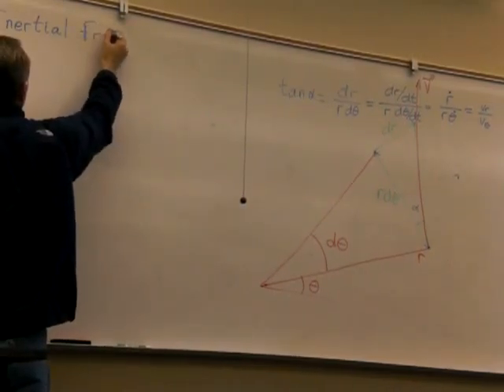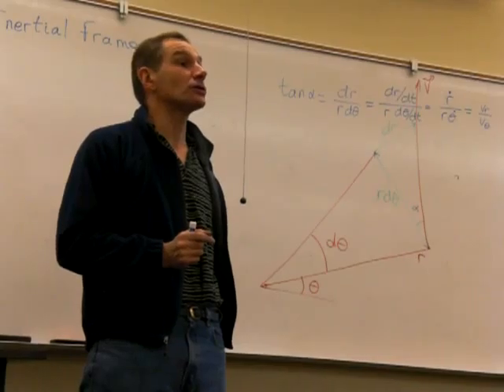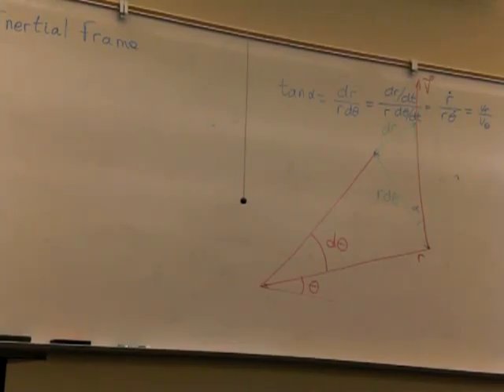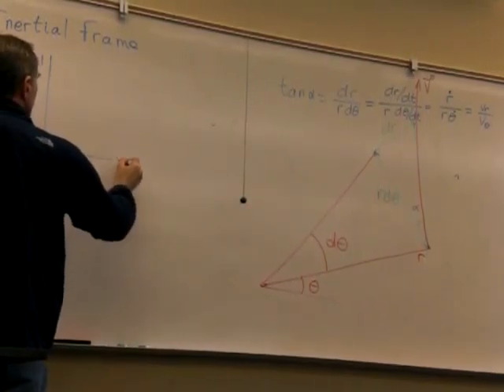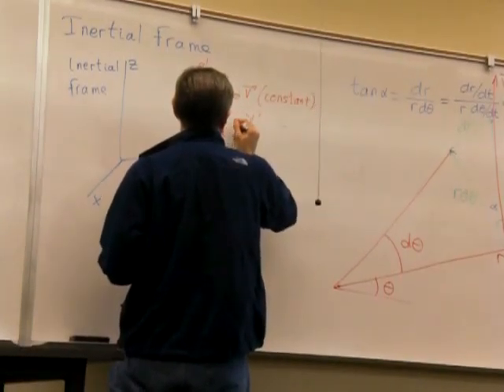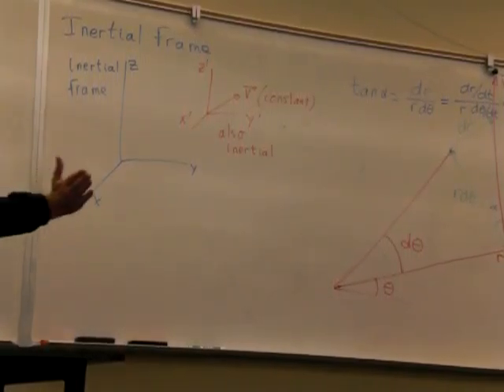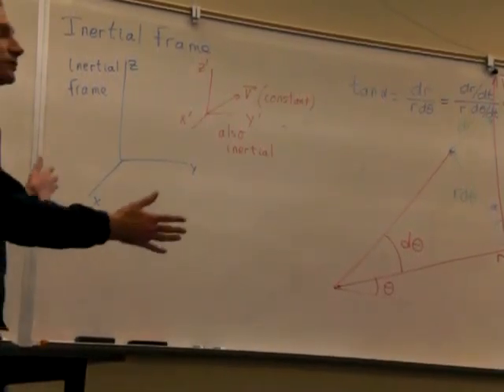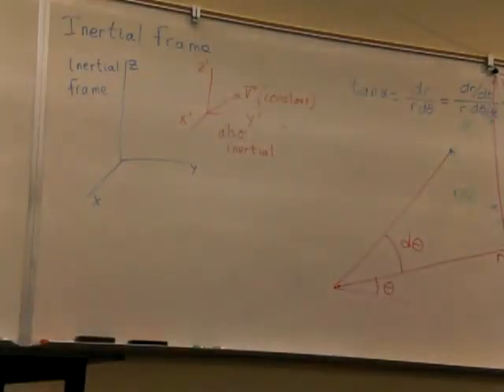Dynamic Jan 20th, 2009 Part 2